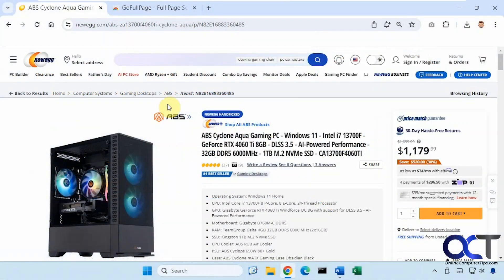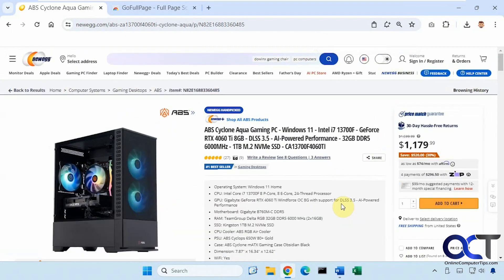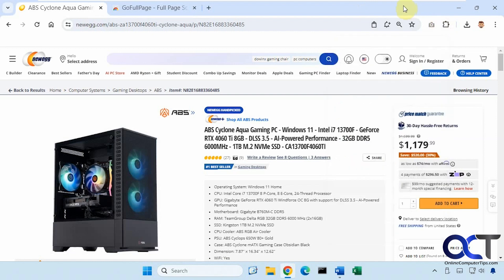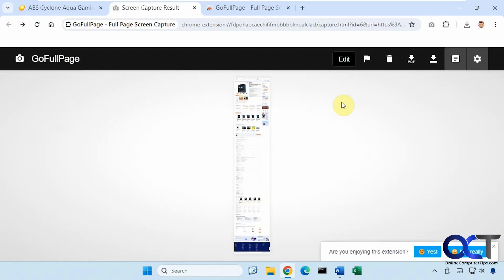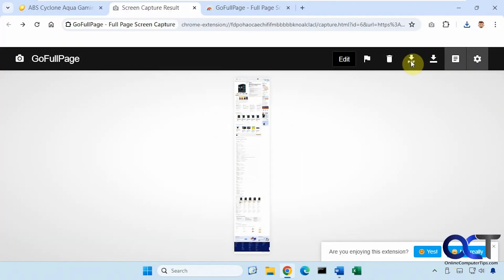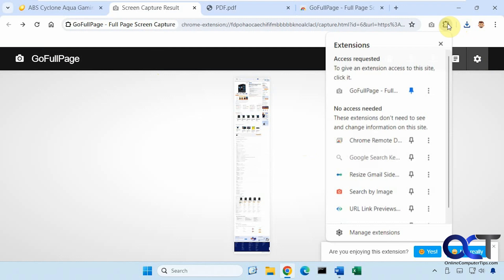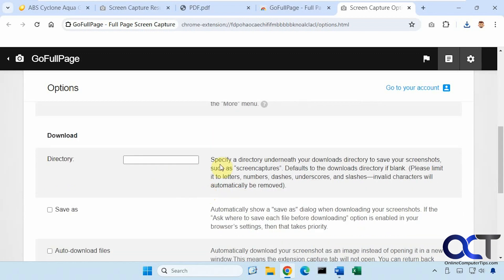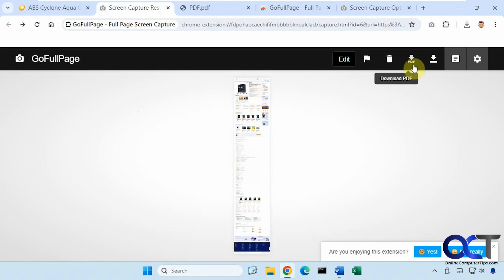How to Take a Screenshot of an Entire Webpage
If you need a screen capture of an entire web page, you may find that you can only capture what you can see on the screen. But if you use a free browser extension called GoFullPage, you can easily capture the entire web page in one image. You can even save the screenshot as a PDF file and it will split the captured web page into multiple pages within the file. The extension also comes with a built-in image editor.

Here is a link to the GoFullPage extension.